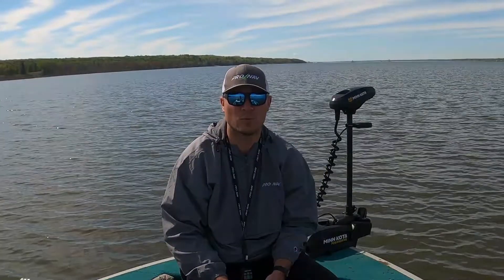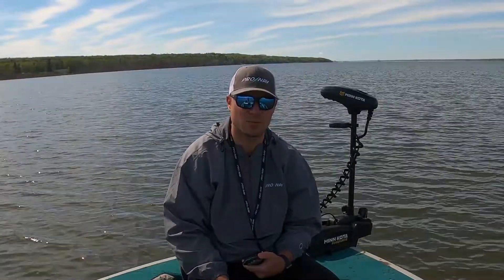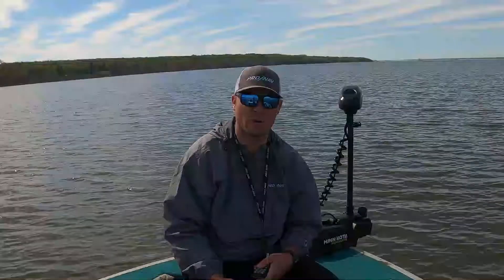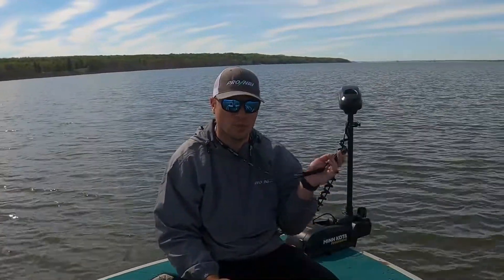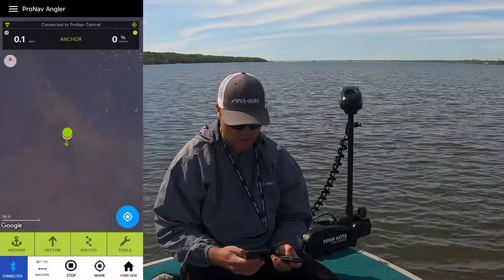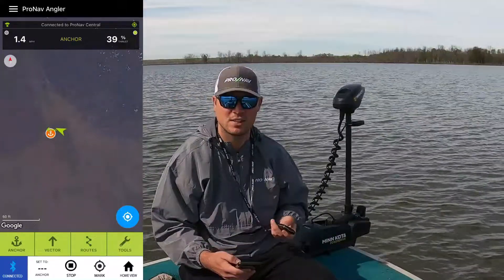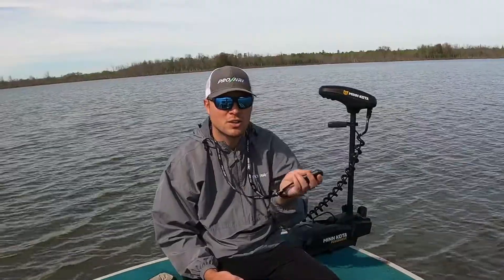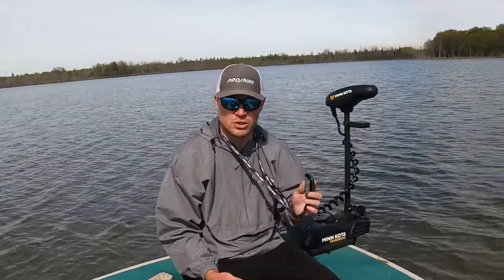ProNav GPS Autopilot Differences - Motion Controls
In part 6 of our series on what makes ProNav different from other autopilots, Jake discusses the use of the ProNav Motion Controller and the state of the art motion controls available. Simply point in the direction you'd like to go, press the motion button and you're on your way! Use motion controls for anchor jog as well as direction changes!